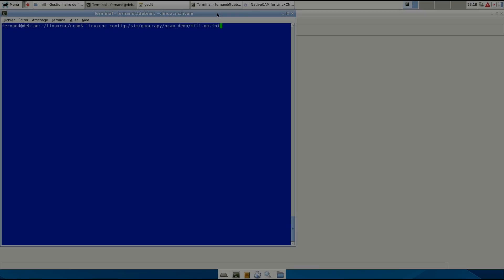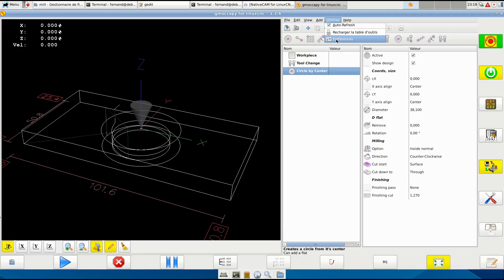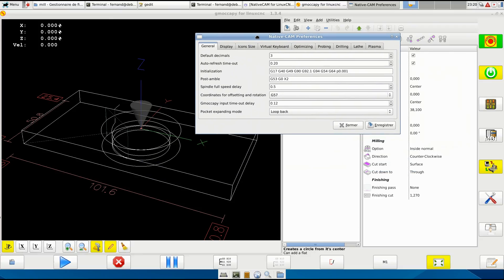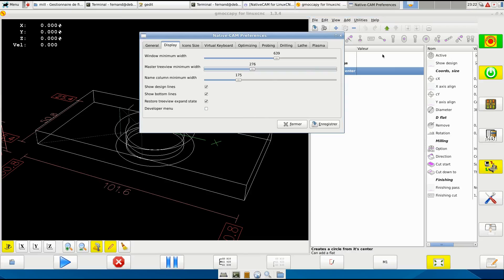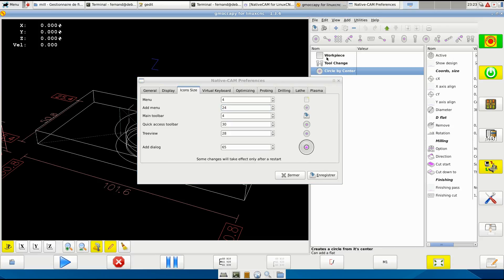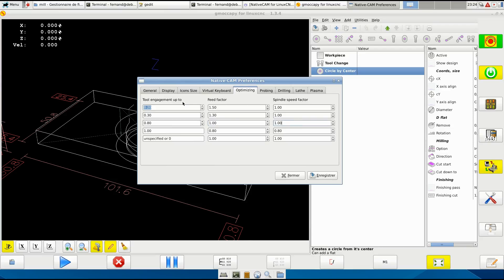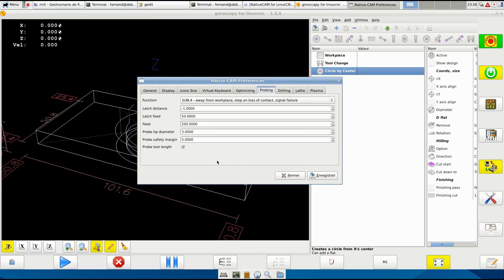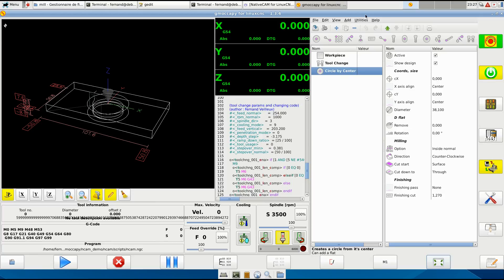NativeCAM Setting Preferences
All defaults in NativeCAM are setted in the Preferences Dialog found under Utilities menu